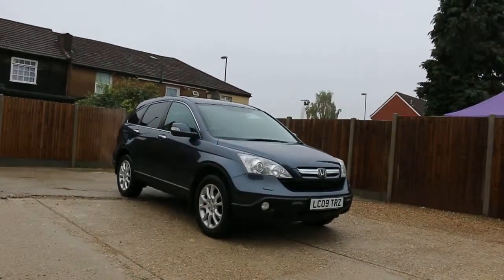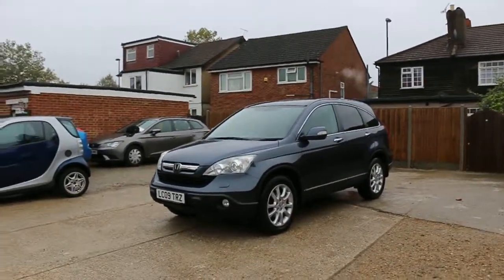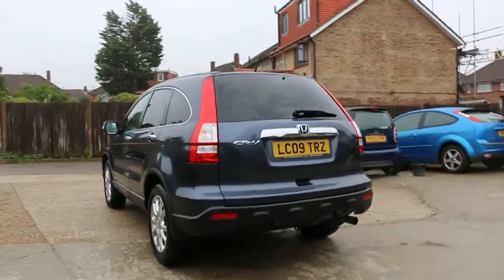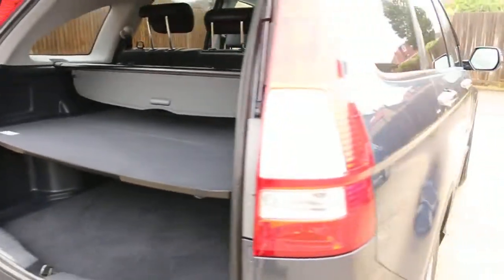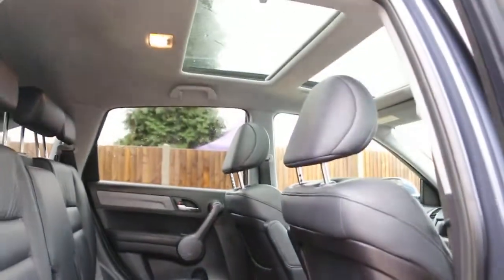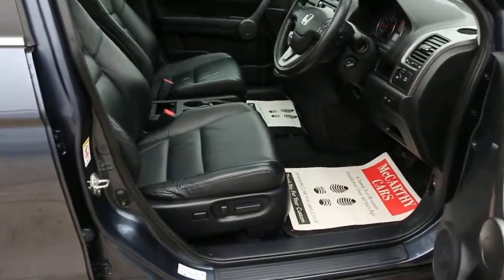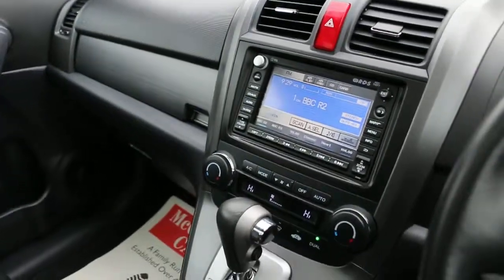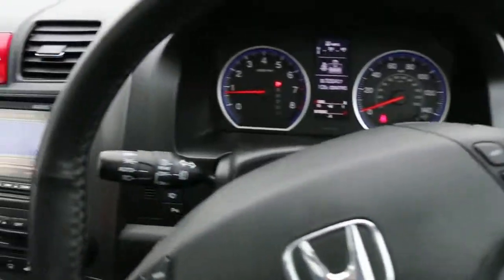Honda CR-V I-VTEC EX2.0 i-VTEC EX Auto 4x4 4WD Pan Roof Sat Nav Rear Cam LC09 TRZ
For sale at McCarthycars Honda CR-V I-VTEC EX2.0 i-VTEC EX Auto 4x4 4WD Pan Roof Sat Nav Rear Cam Bluetooth Full Leather Heated Seats Just 1 Lady Owner Only 34,000 Miles Full Honda Service History From The Supplying Dealer 9 Stamps 09-Reg LC09 TRZ